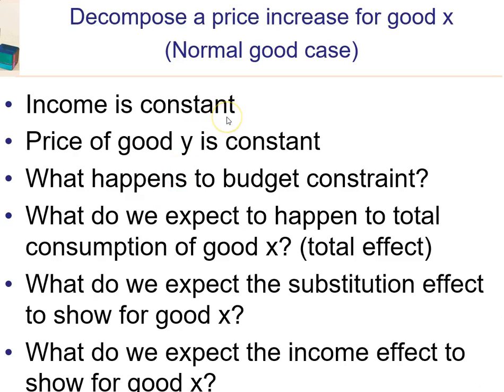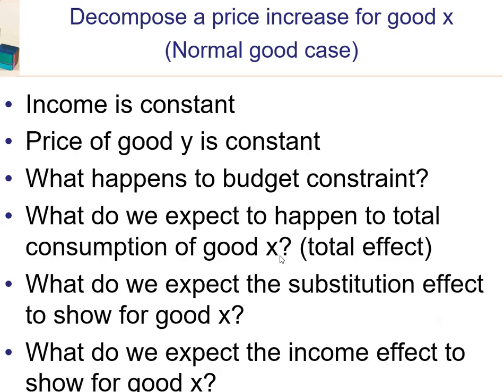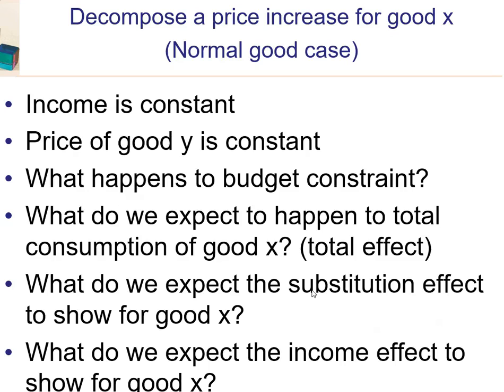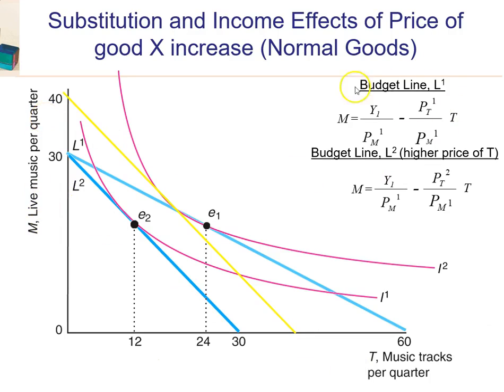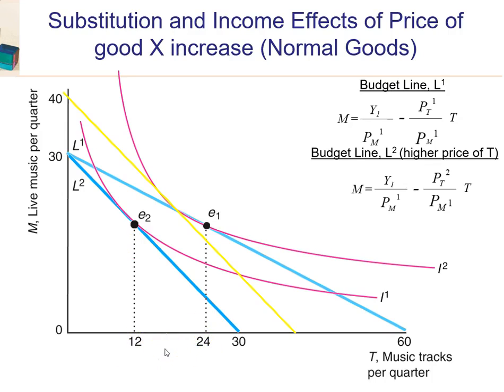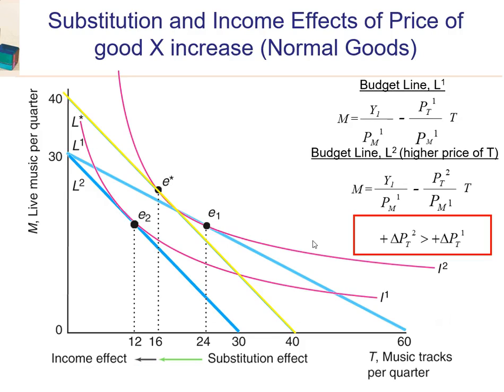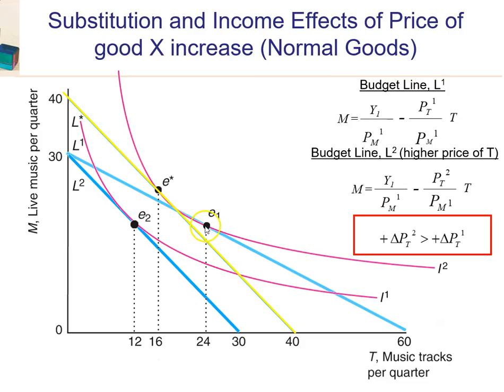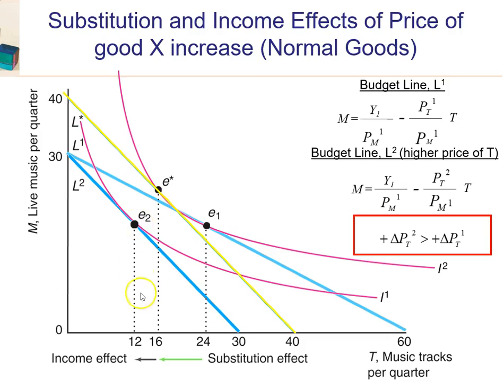Analysis of a price change discussion and graph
Deep dive into price changes - provides intuition and graphical analysis of substitution and income effects